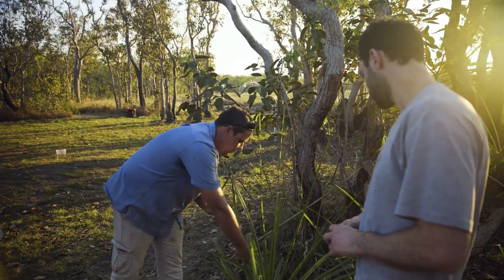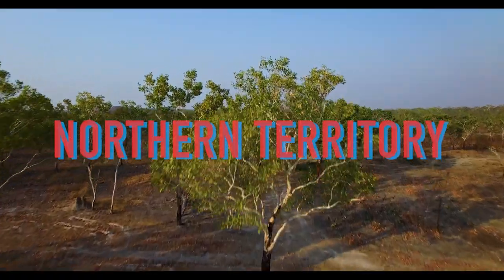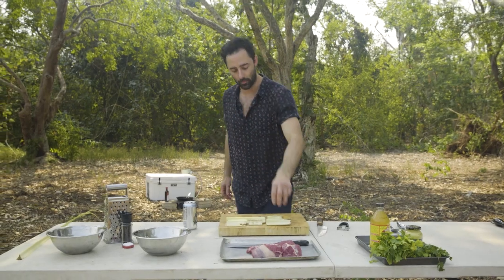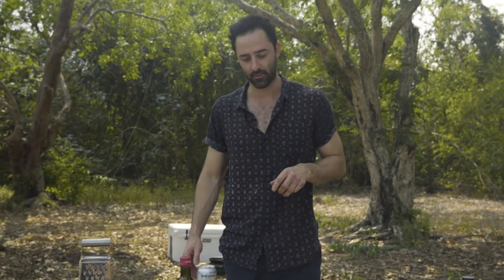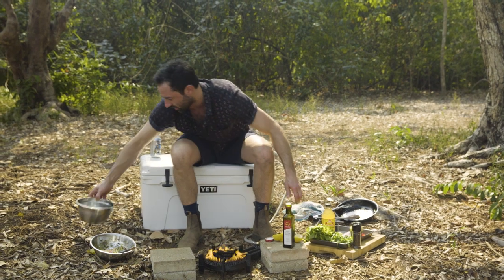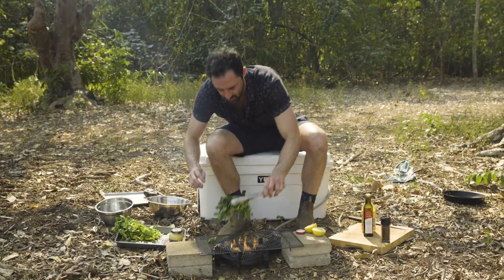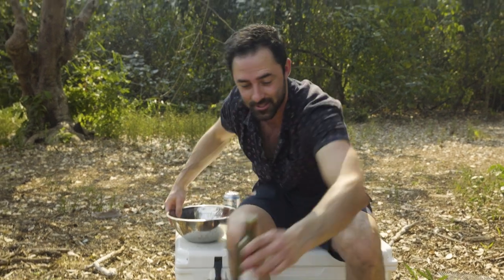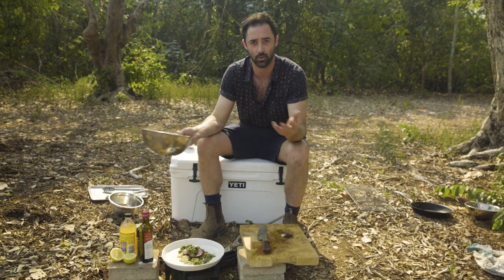Eat Australia Northern Territory | Episode 2 | Andy Cooks Bush Tucker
Ever heard of Pandanus? Or cooked with Buffalo? Neither has Andy.

In the Mary River National Park, Andy meets up with local Dewayne Webb from Pudakul Tours to forage for some bush tucker. Andy then finds a stellar location on-site to set up shop and cook an Australian inspired dish in true Eat Australia style, over a hot flame in the great outdoors.